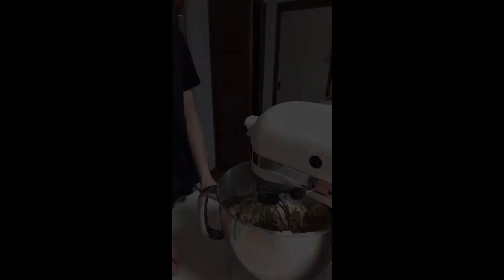Lifeskills: Choc Chip Cookies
Warm choc chip cookies on a cold day. Is there anything better??

To view our full lifeskills playlist - everything from doig taxes to baking a cake - head over here ➡️